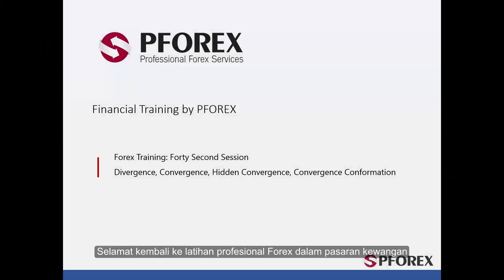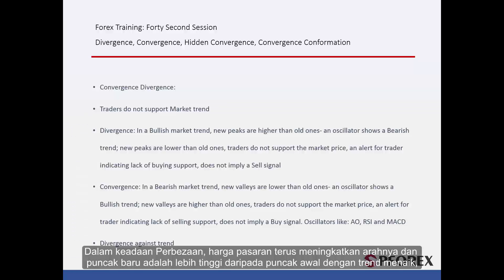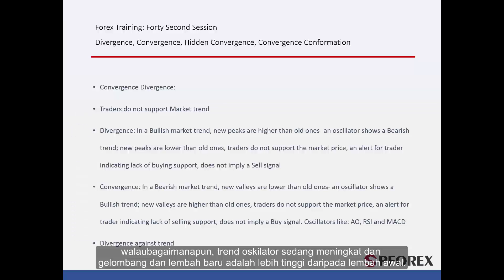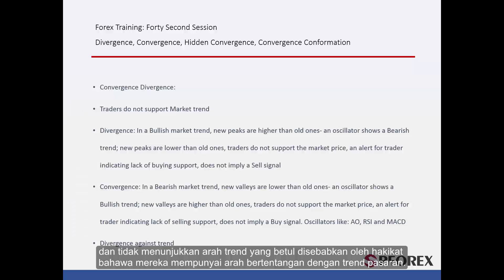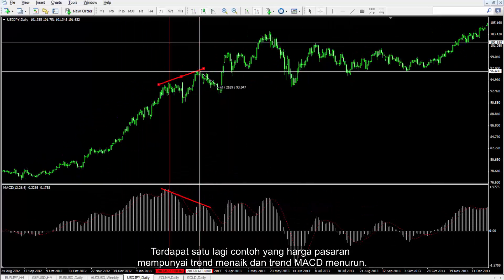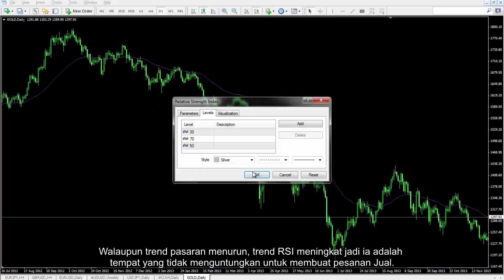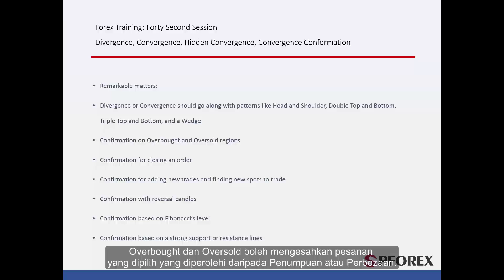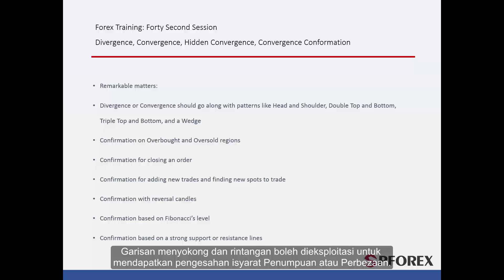42 Perbezaan dan penumpuan